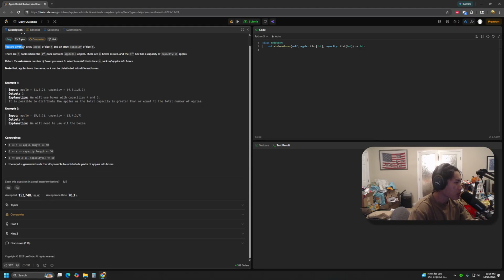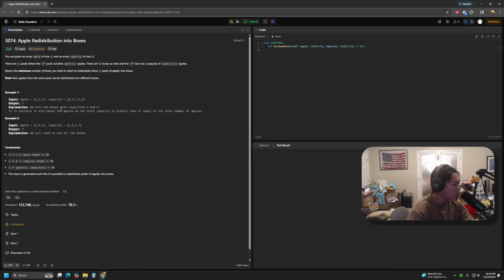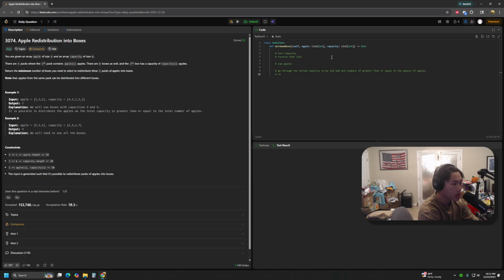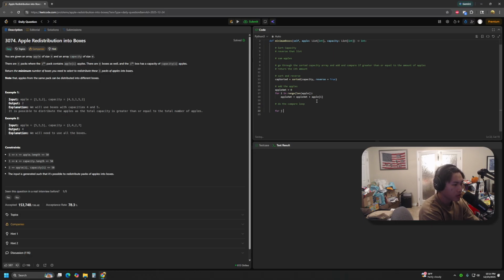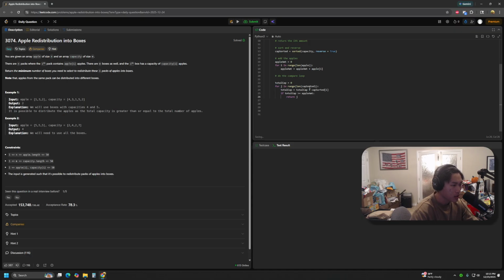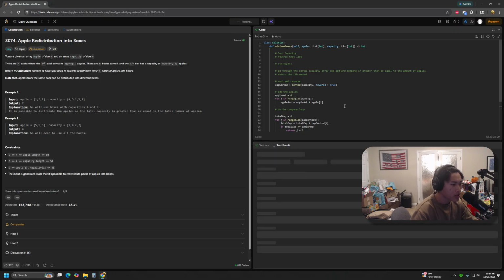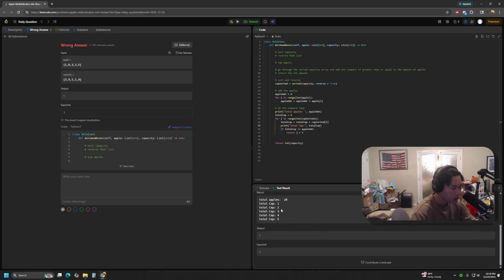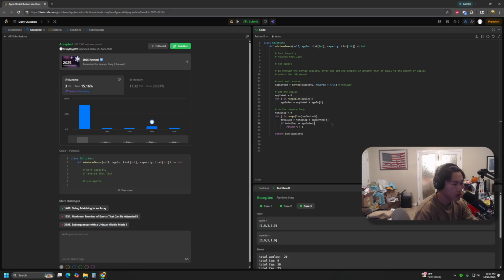LeetCode And Talk: I Suck at Coding Day 2